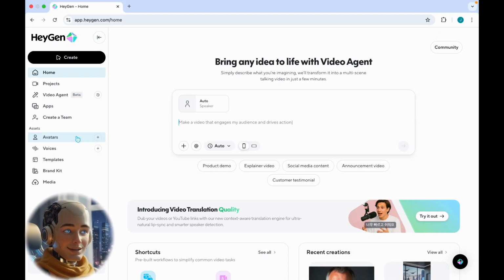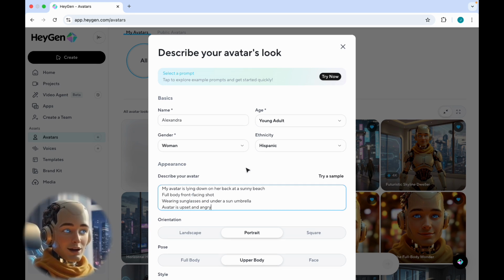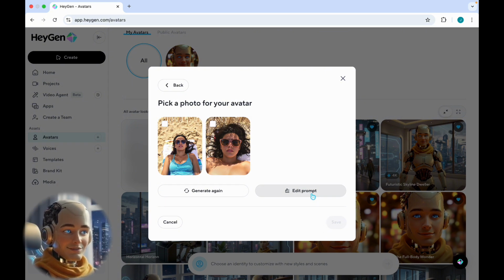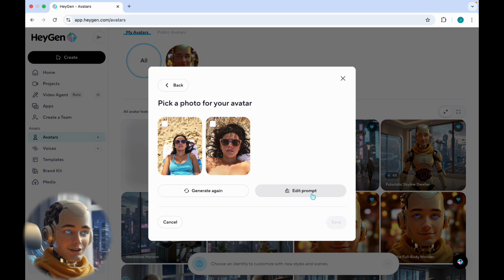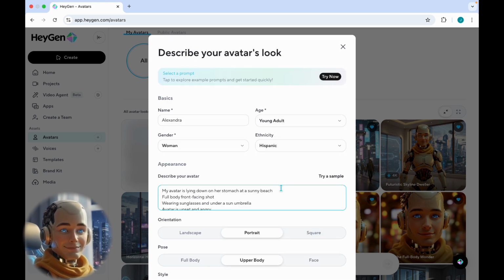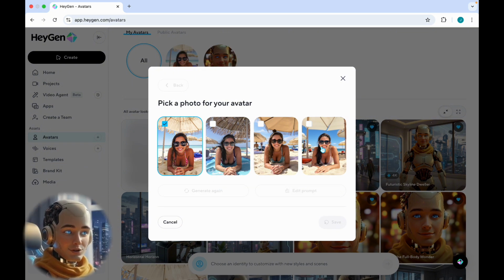HeyGen Create Your OWN AI Avatar with JUST a Script and NO Upload Needed!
Discover the power of creating your own AI avatar without the need for any uploads, with this simple no-clutter tutorial…

00:00 Overview
00:25 Navigation from HomePage
00:59 AI Script Evaluation
02:10 Style Dropdown
02:25 Edits + Re-Generation Option
04:40 Adding Motion to Look
05:01 Create Video using Motion Avatar
06:49 Generate Speech
07:19 Lip Sync after Generation Preview
08:20 Thank you! Please use Affiliate Link to Sign Up FREE